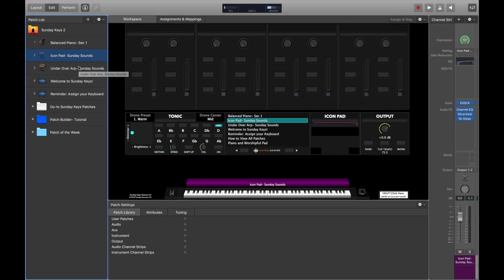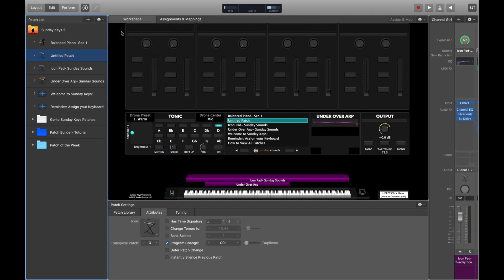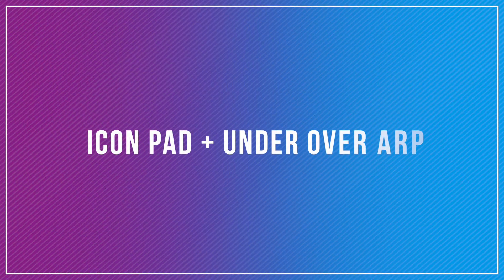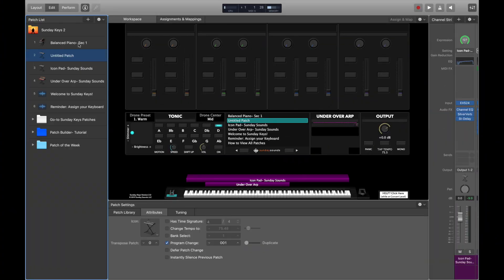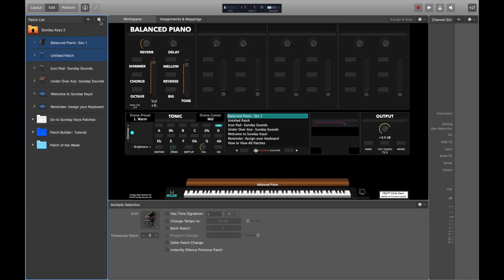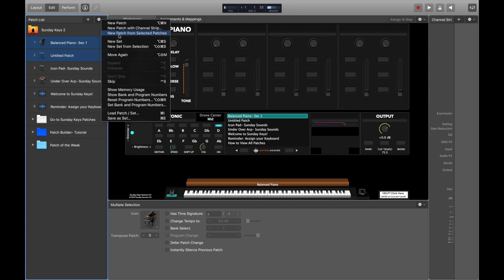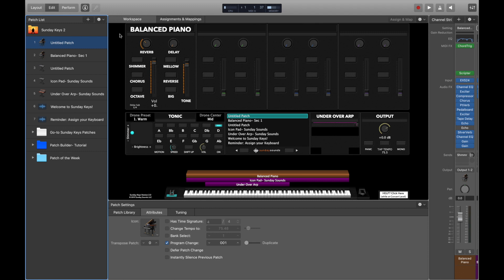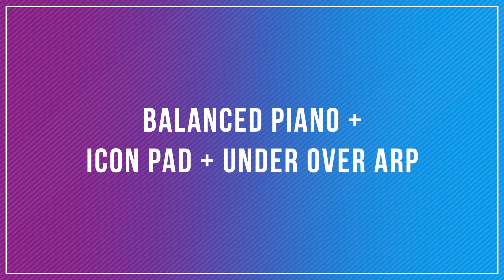Ambient Layered Synth Pad + Worship Arp MainStage Patch - FREE Download!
You can download these free patches by signing up to become an insider!

We've just released a new video showing you how to build another awesome layered patch using only previous free patches of the week! This one combines Icon Pad and Over Under Arp from Patch of the Week Vol 1!

Later in the video David adds the Balanced Piano Piano patch from Sunday Keys to demonstrate how this patch might sound during a song.

Let us know what you want to see next in the comments!